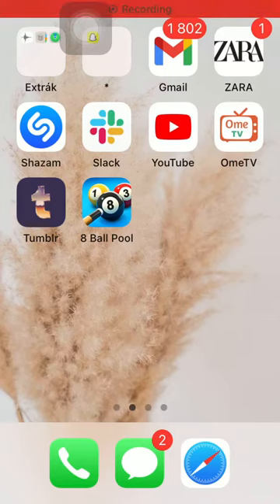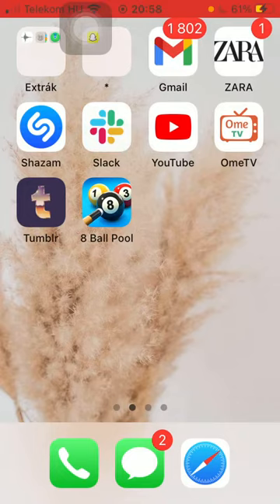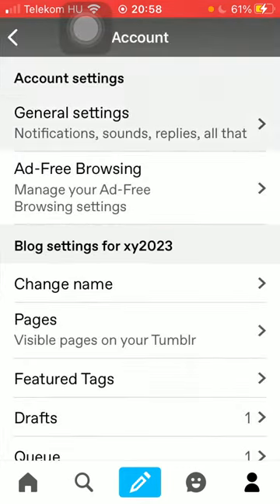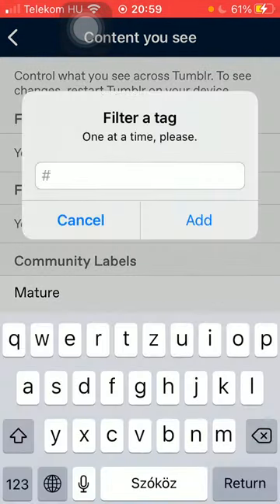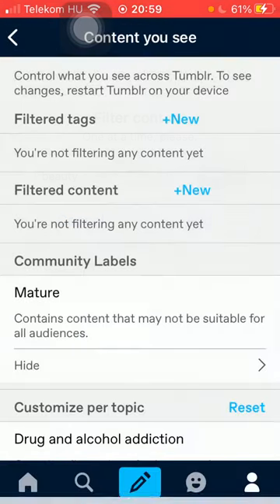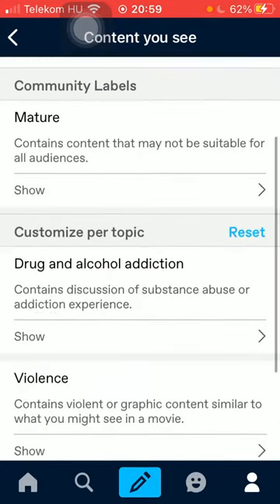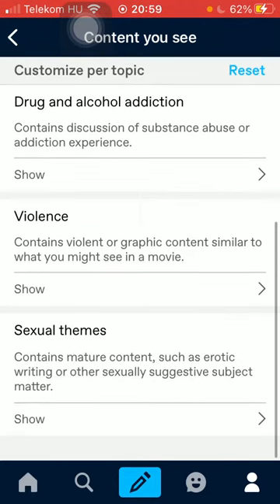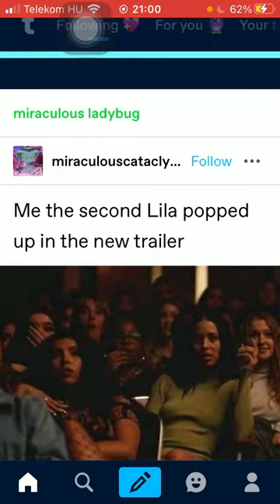How to select the content see on Tumblr?